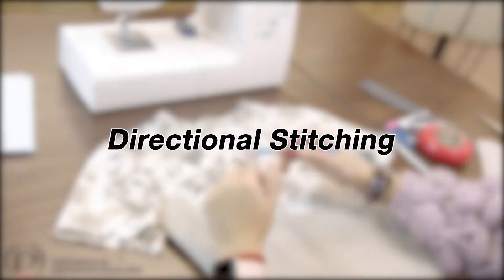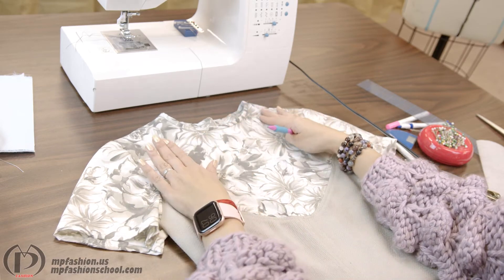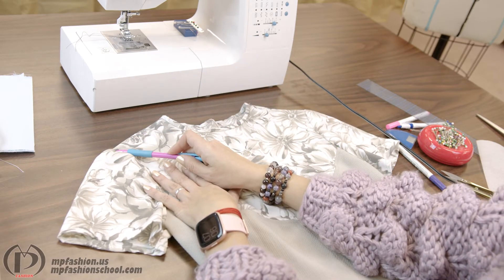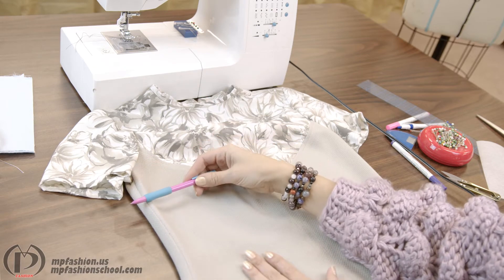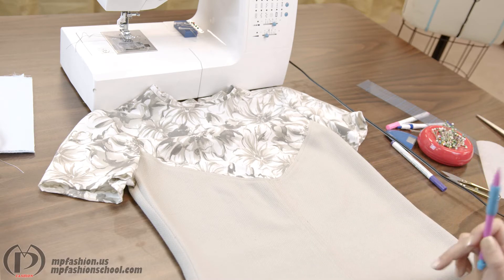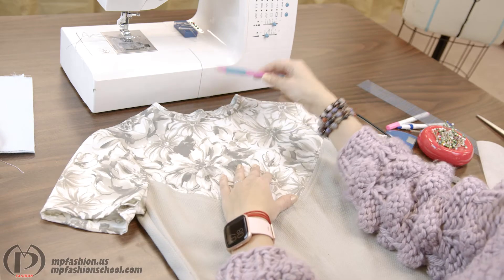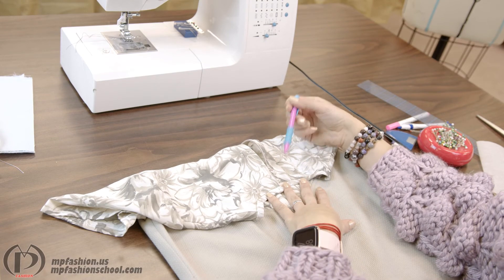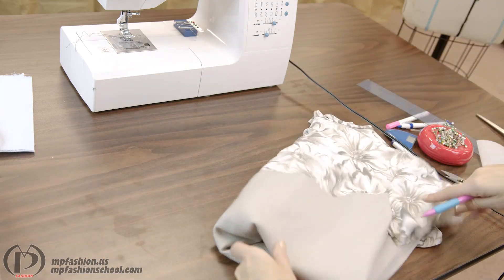Learn to sew like a pro: Directional Stitching. Learning a new term.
This is one of the lessons from MPFashionschool.com, an online fashion school. To learn professional sewing and tips this is the best online class available as of today. Each video lesson has additional materials to read, all videos are high quality and everything is explained in-depth.
This course is taught by women's wear contemporary fashion designer Mila Pershyna (mpfashion.us)
Please support our non-profit foundation for kids at www. mpglobalfoundation.org